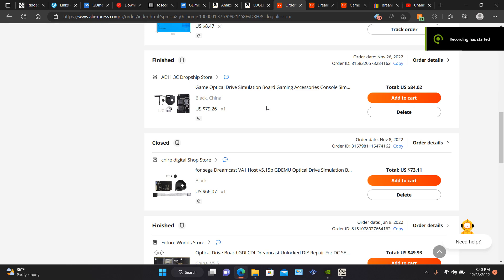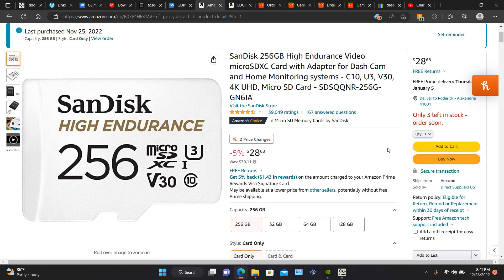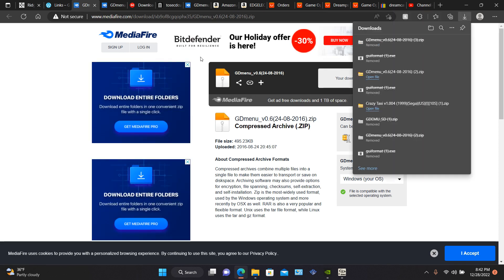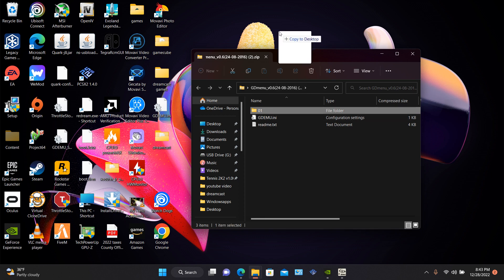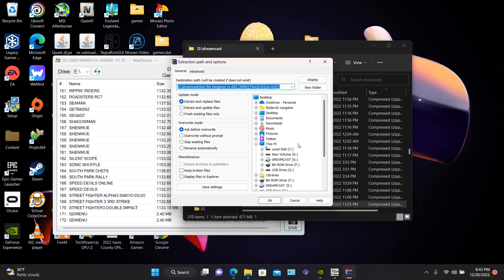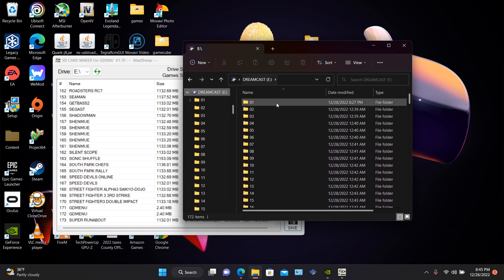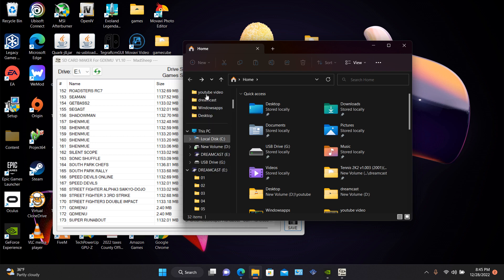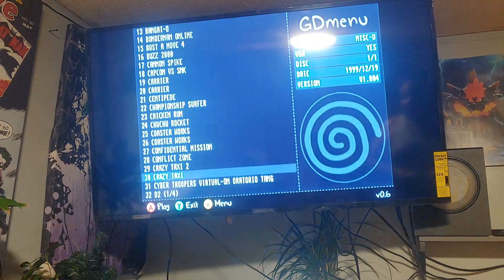Aliexpress Sega dreamcast gdemu games installation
Fat32 format tool